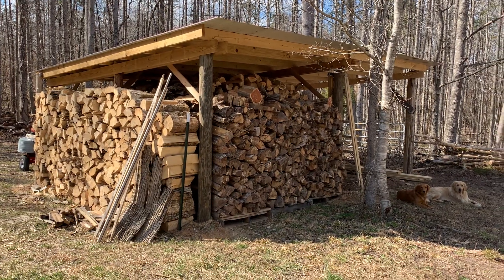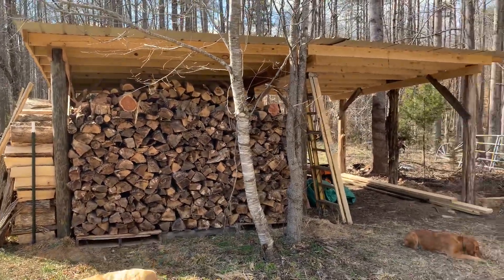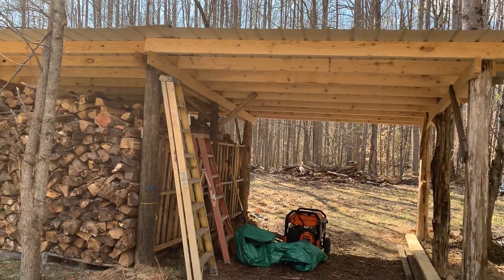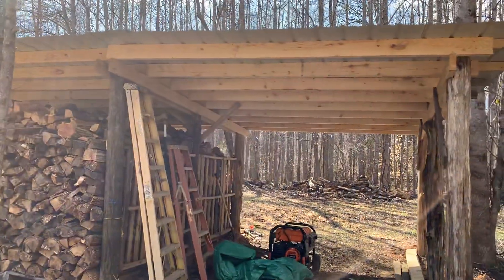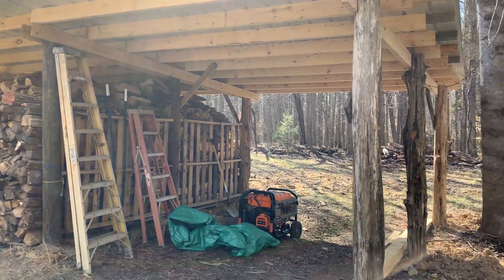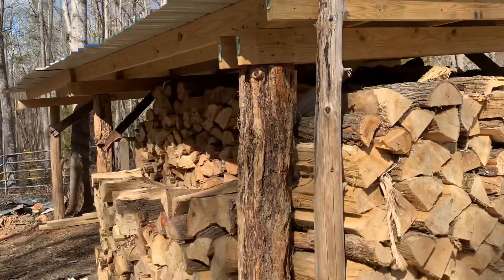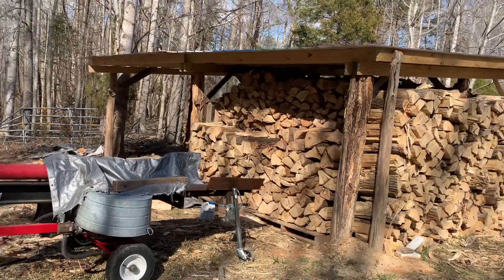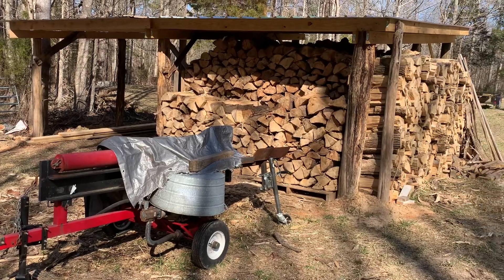7 Cord Woodshed Part 2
See the 7 Cord woodshed after it has been filled and see the new 12’ extension to add an additional 7 cords